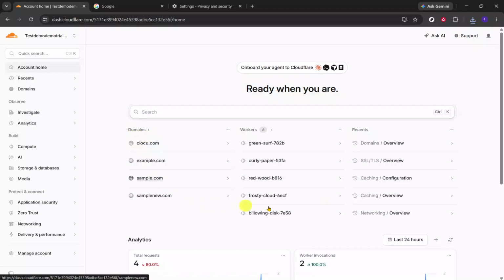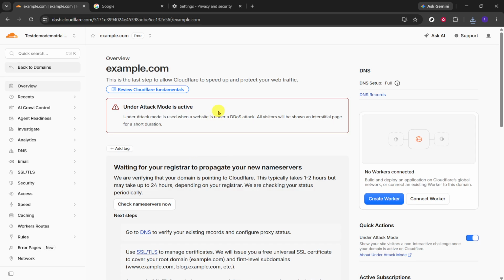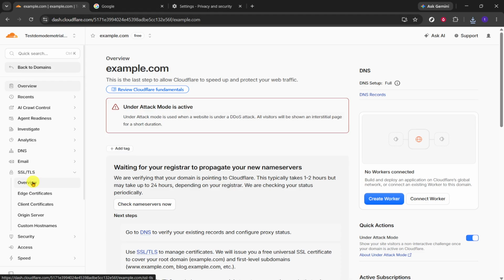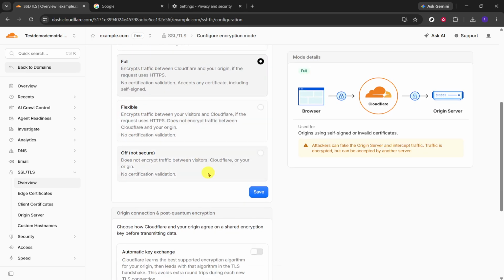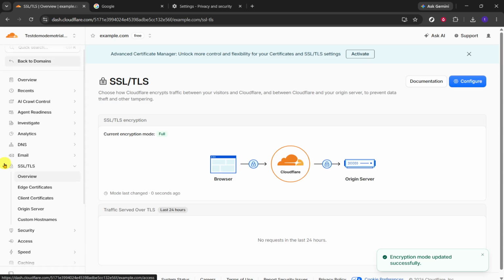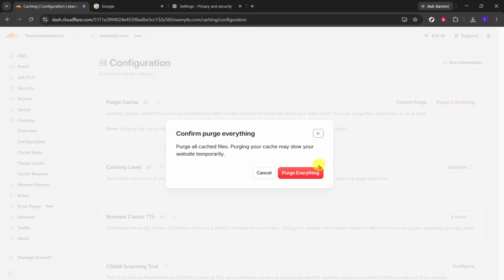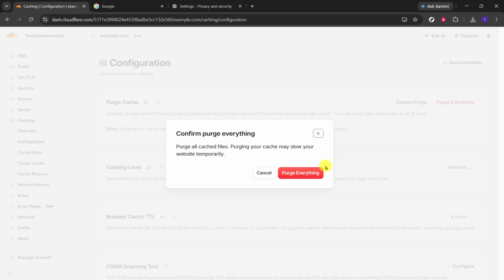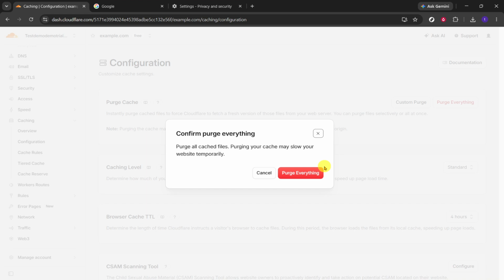How To Fix SSL Handshake Error In Cloudflare (2026) (New Update)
Learn how to fix SSL handshake error in Cloudflare with this simple guide. This tutorial shows you how to fix Cloudflare SSL handshake error and resolve common Cloudflare SSL errors quickly and easily.